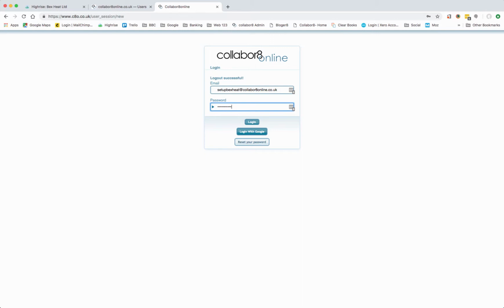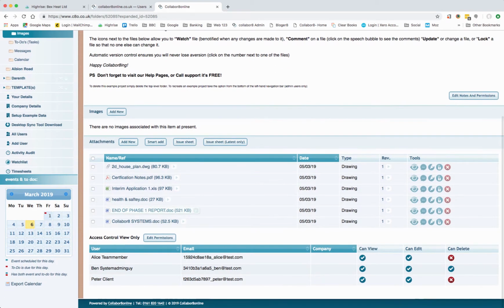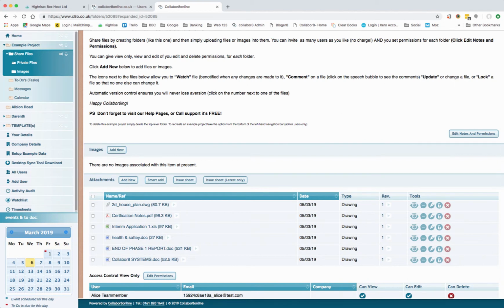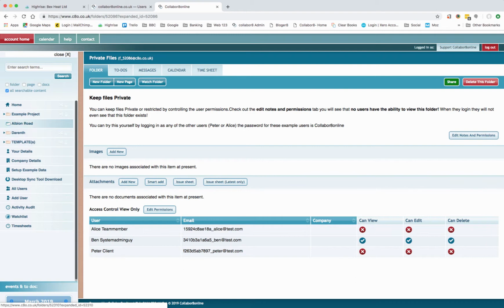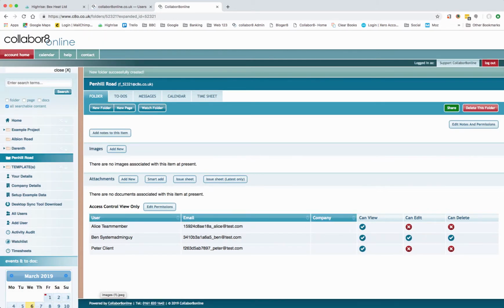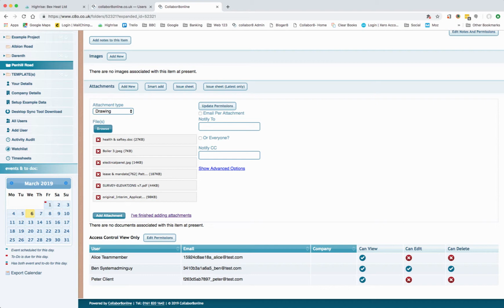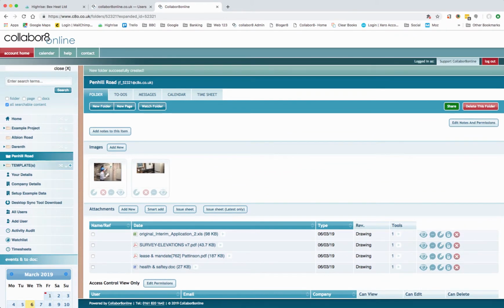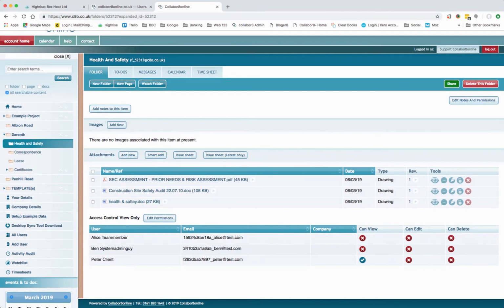Collabor8online Demo 6MIn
Quick overview of Collabor8online residential property documentation